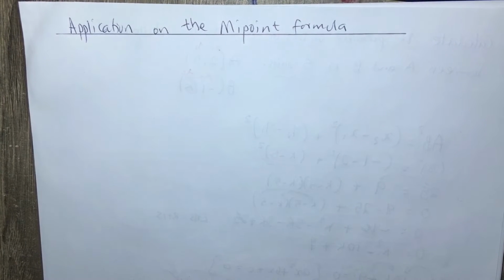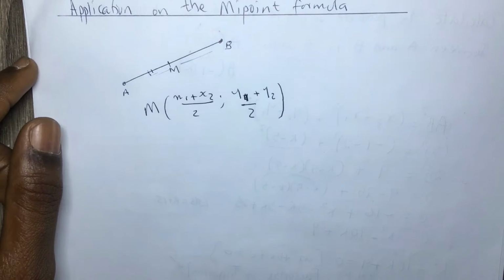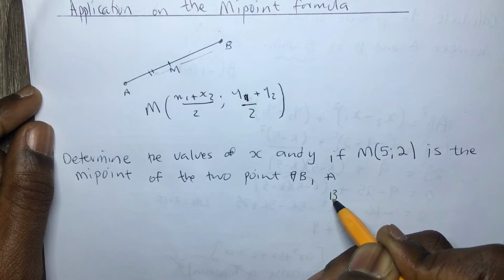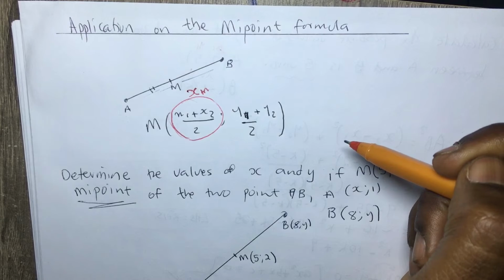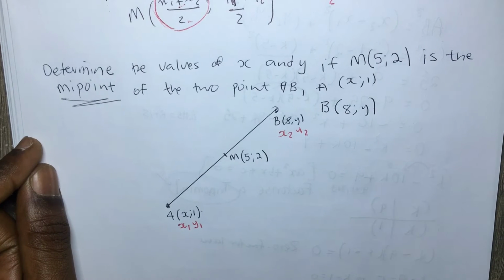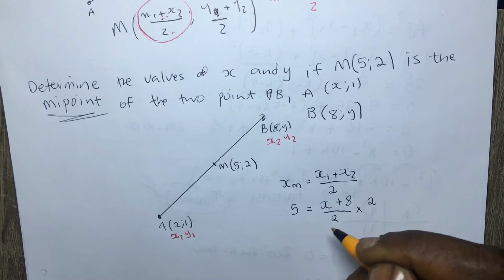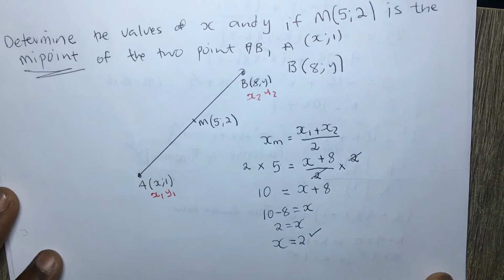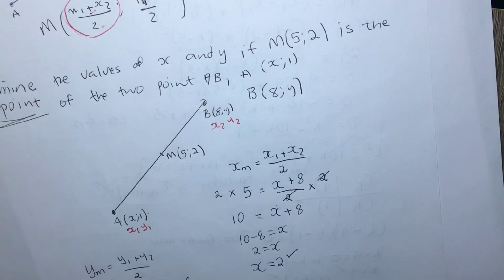Grade 10 application on the Midpoint formula exam questions!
Applications of the midpoint formula,